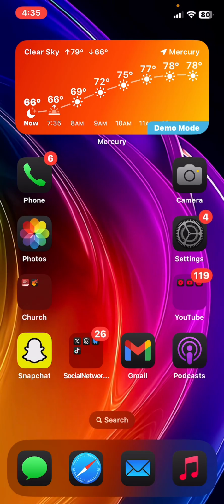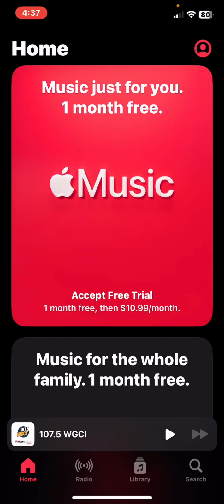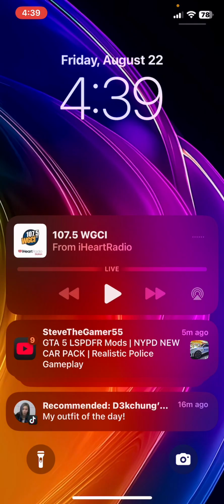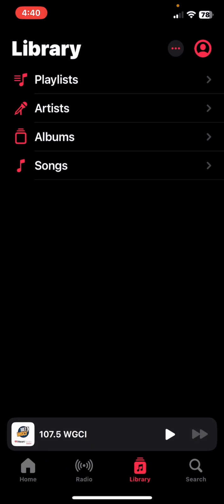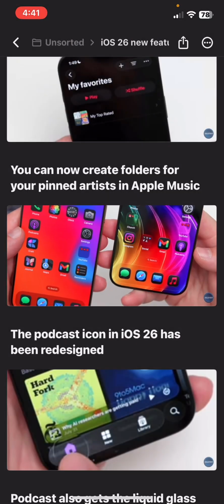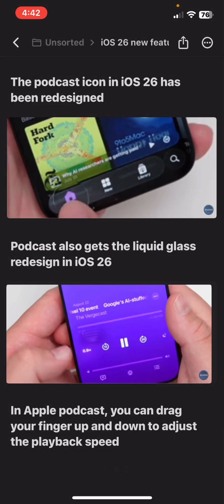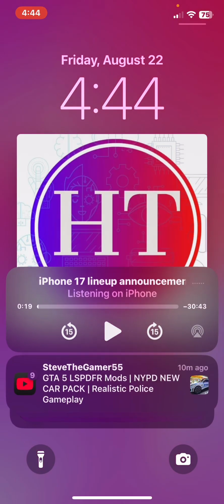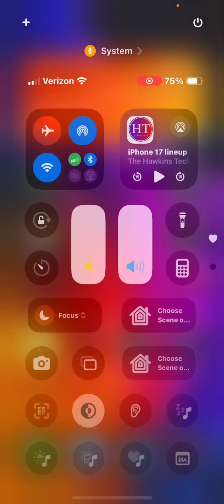iOS 26 what’s new in Apple Music and podcast? ￼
In this video I talk about what’s new in Apple Music and podcast in iOS 26